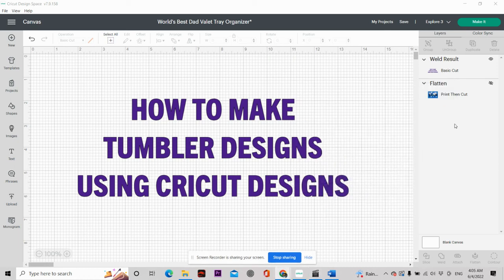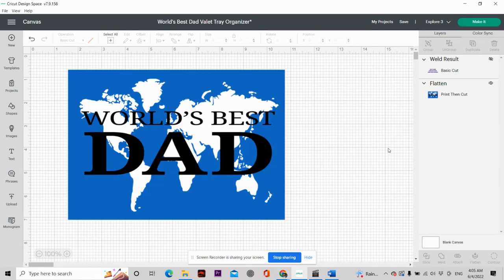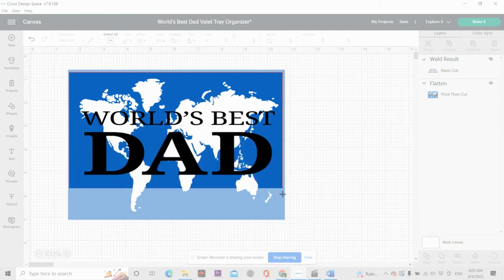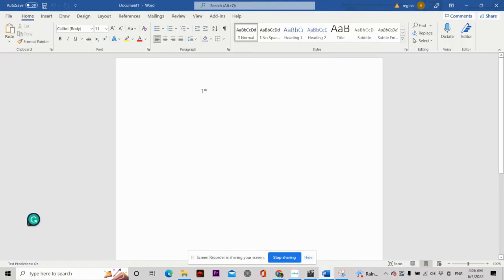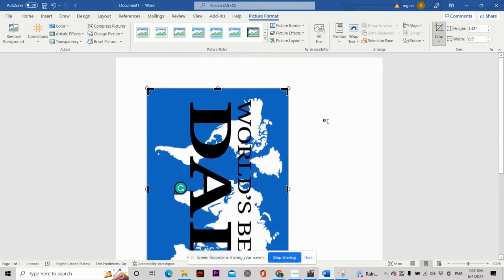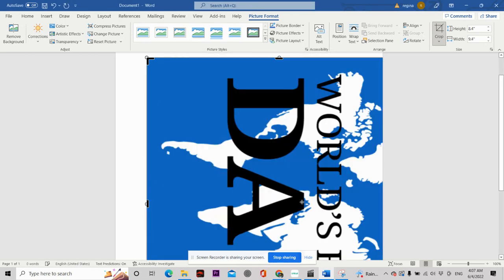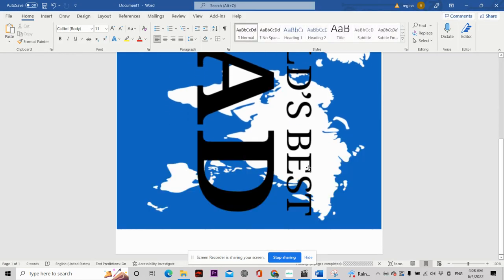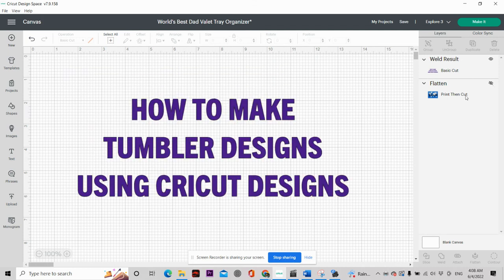How To Create 20oz Tumbler Design In Cricut Design Space.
In this video, I will show you just how easy it is to take designs you make in the Cricut design space and use them for your 20oz sublimation tumblers. I will be showing you how to go around Cricut's size restrictions by saving your work. Then printing it using Microsoft word and our Epson ET-2720 printer for sublimation.